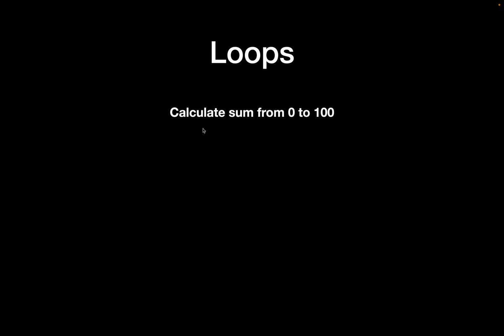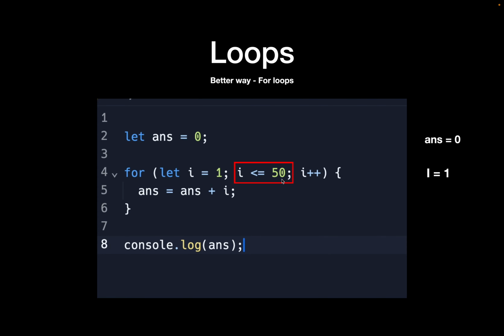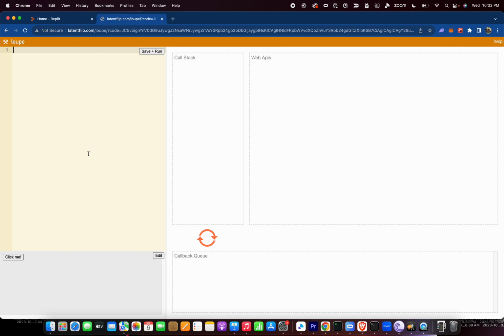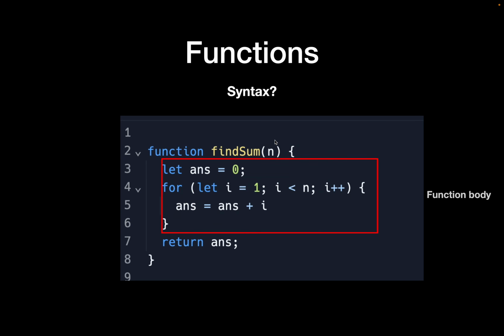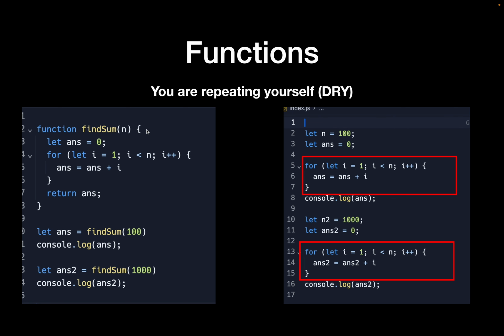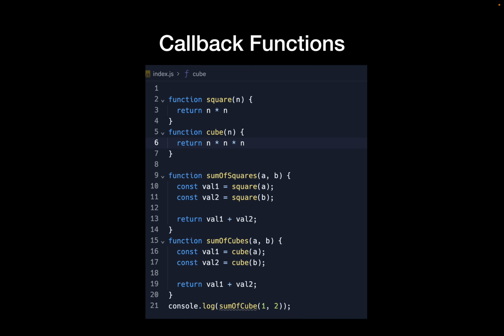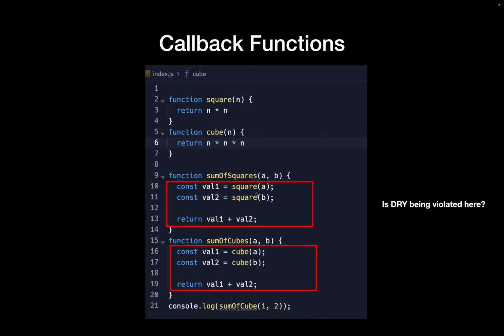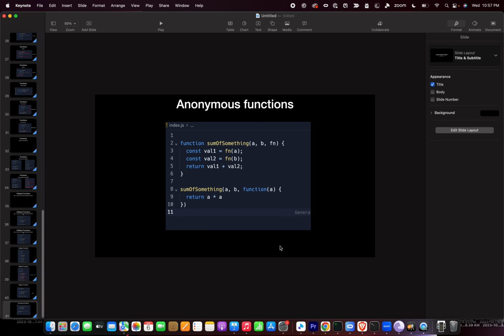harkirat singh week 1.4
this channel provides you coding related content ...eg. web development videos android development video and many more